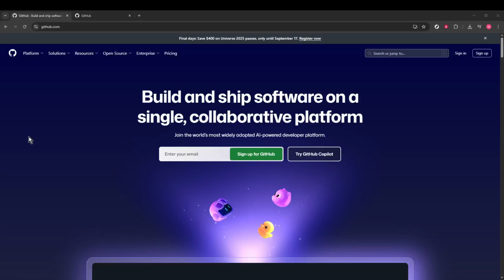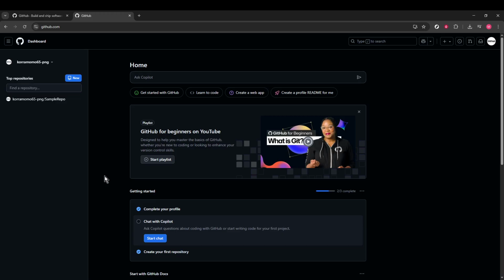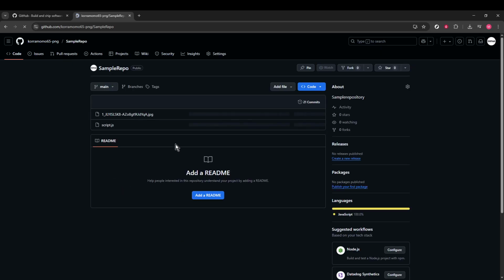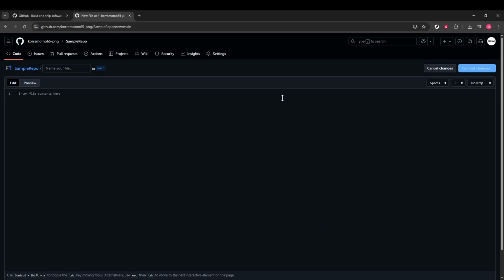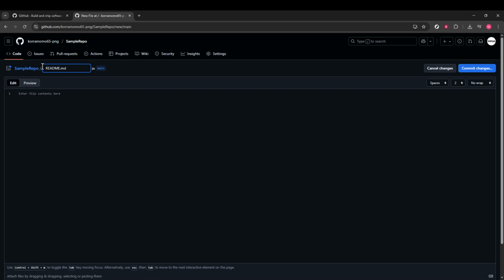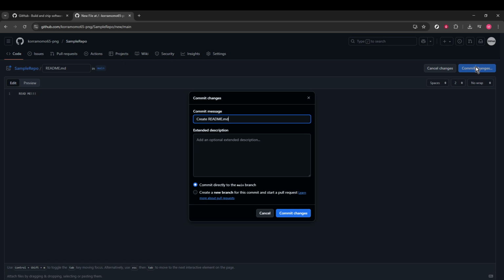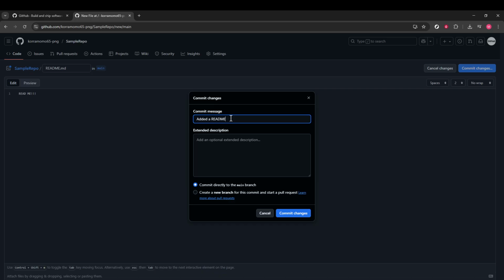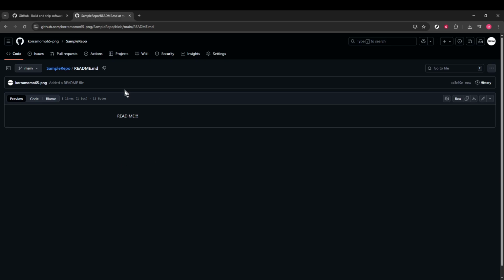How to create a GitHub README (Write Usage Guide)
In this video we will learn about how to create a github readme, write readme file for github repo, add readme to github repository, create project overview in readme, beginner guide github readme creation, document project details github readme, add setup instructions github readme, include usage guide in github readme, showcase project features in readme file, write professional readme for github, create markdown readme github, how to structure github readme file, github tutorial add readme file, update github repository with readme, write clear documentation for github repo